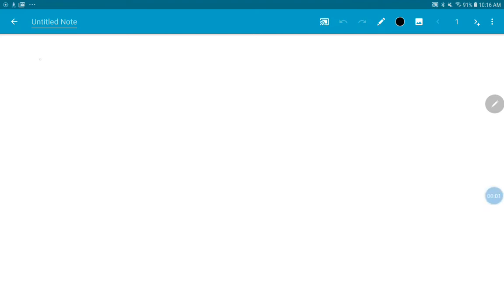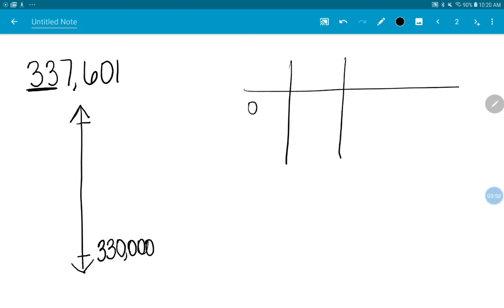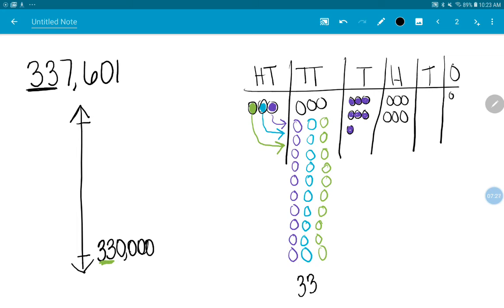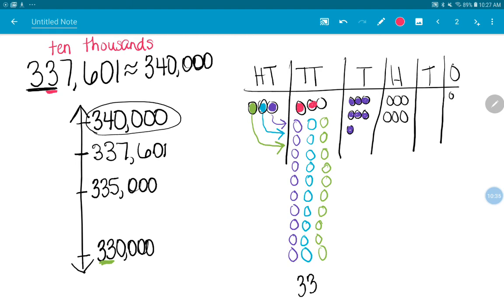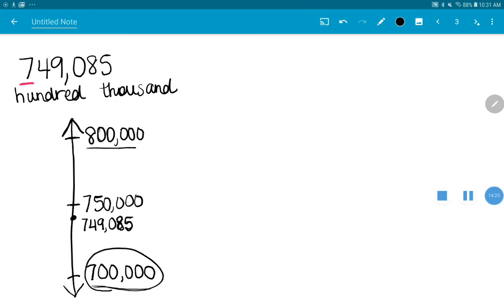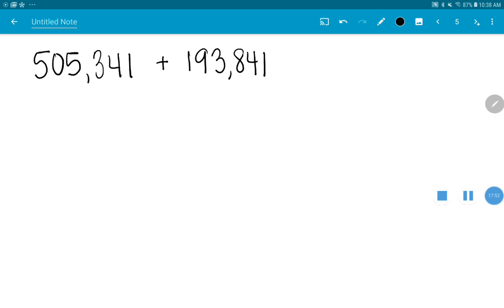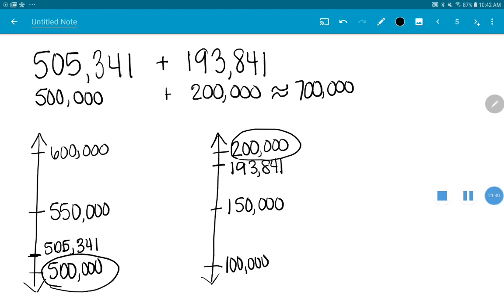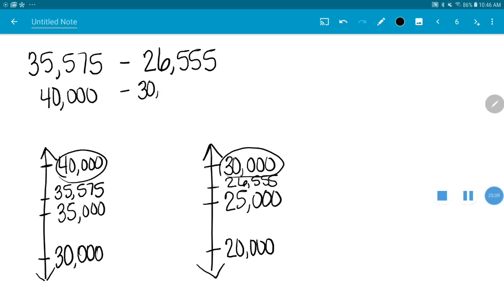Module 1 Lesson 8